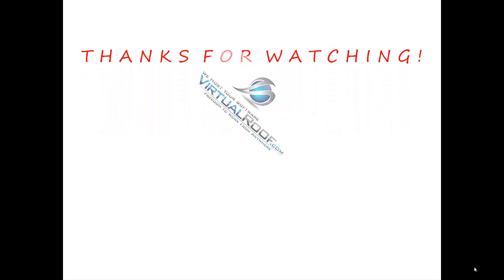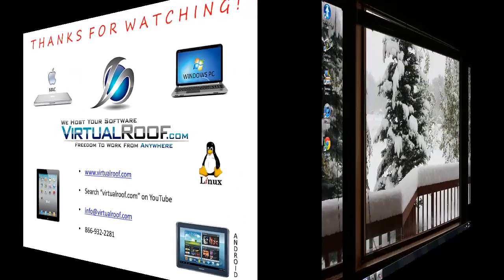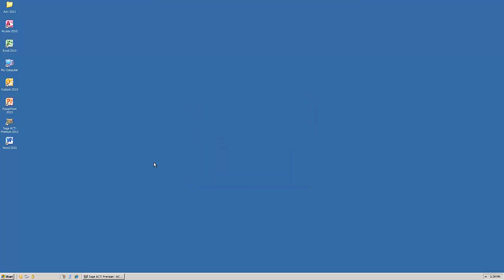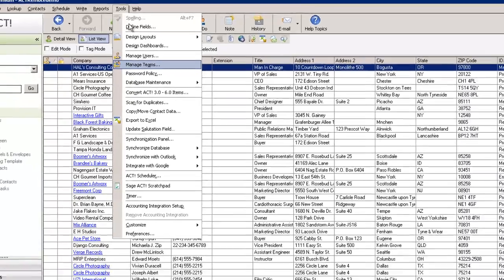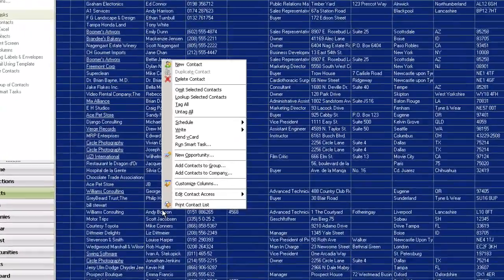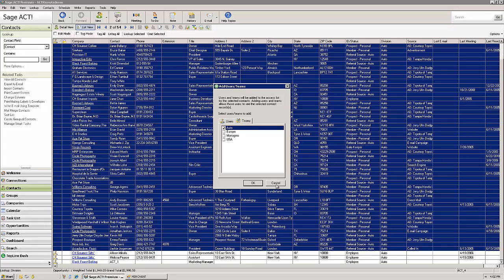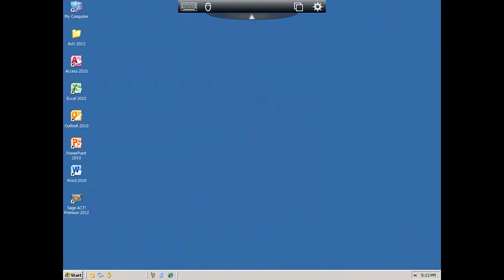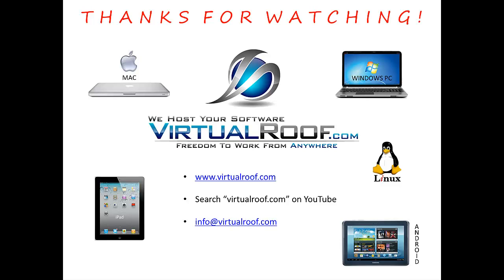ACT! for Credit Unions Part 4 Security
This the 4th video of a 5 part series on how a credit union can use Sage ACT! in their business. In this video we show how the full desktop versions of ACT!, can be setup to limit contact access based on divisions within the company.